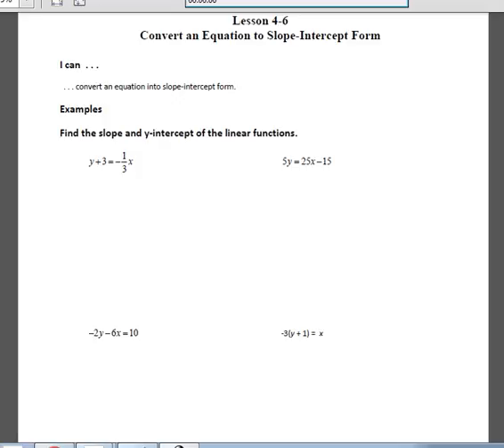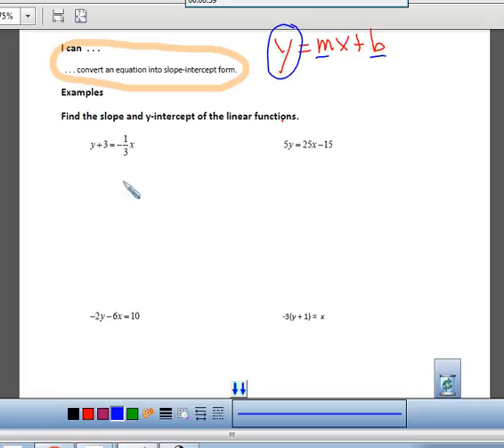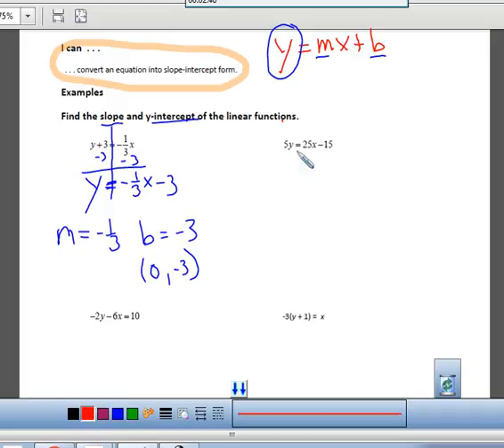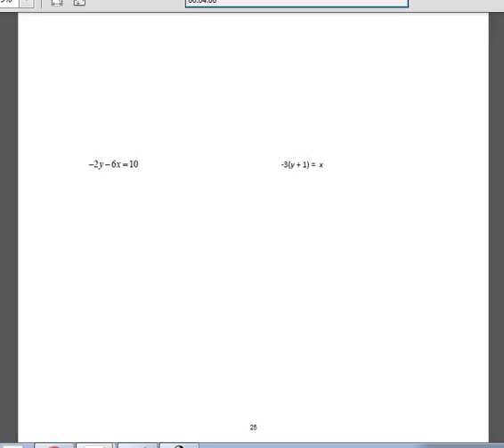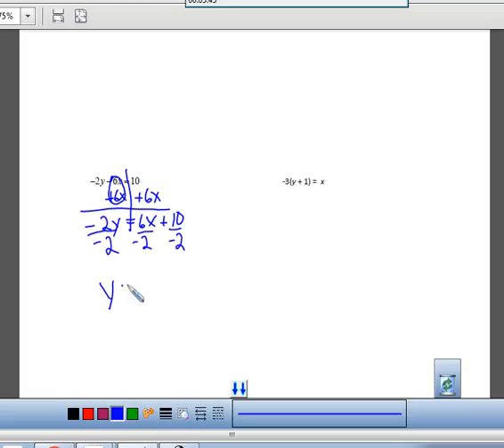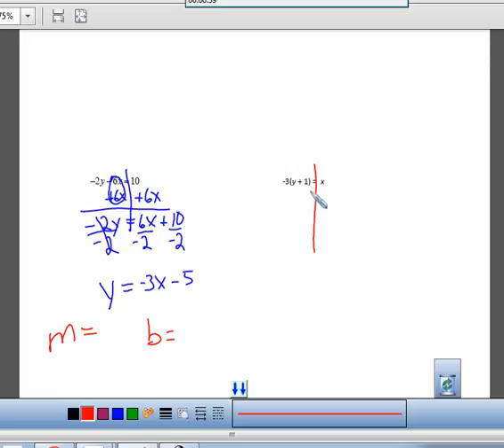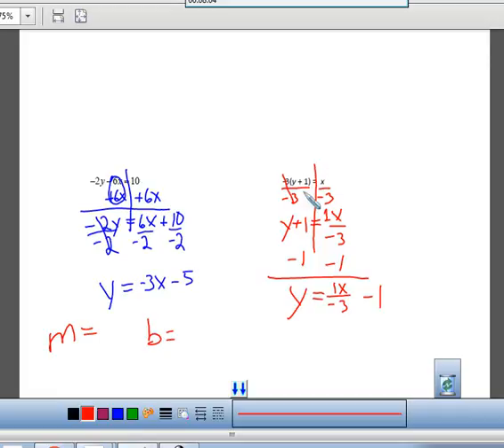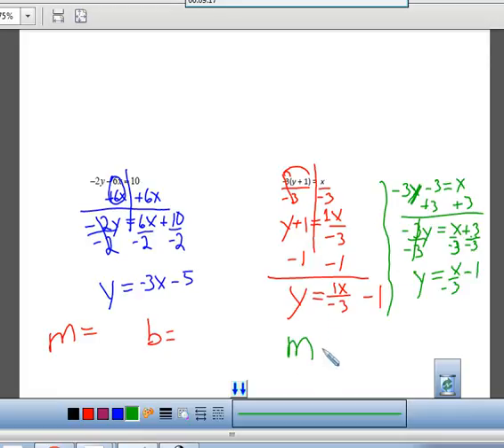al lesson 4 6